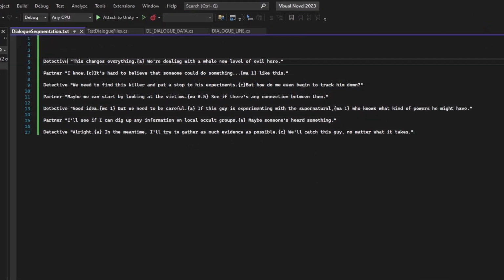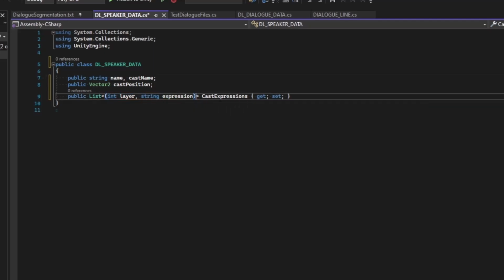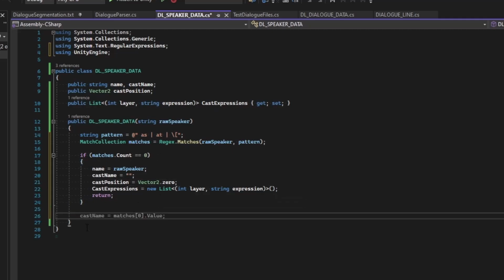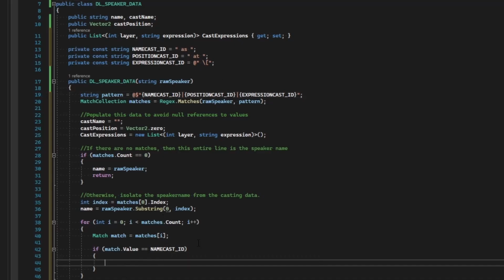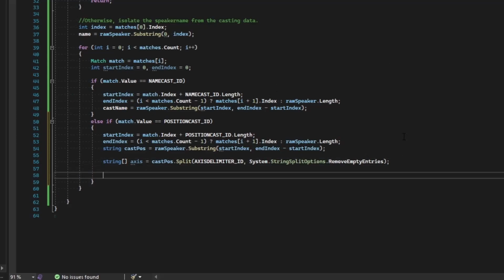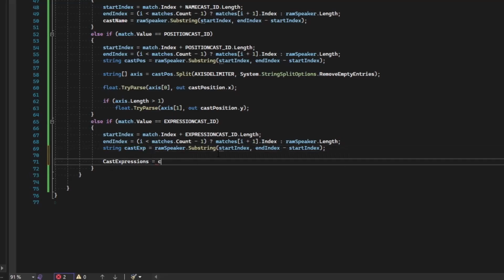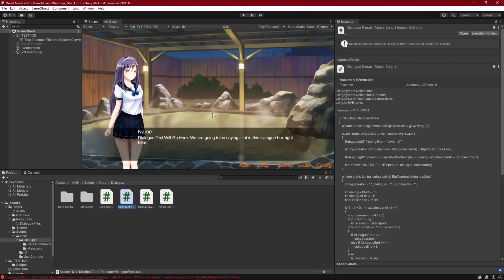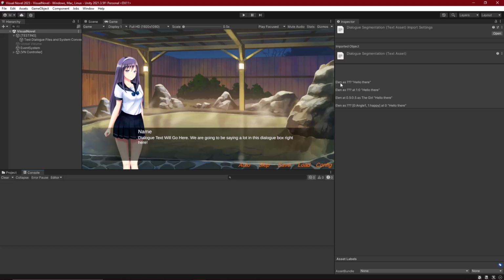Make a Visual Novel in Unity 2023 - Episode 04 (pt2) Speaker Data Casting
Episode 04 (pt2): Speaker Data Casting
Let's parse the casting data from our visual novel speaker to get the casting name, target position, and expression layers defined for each character.